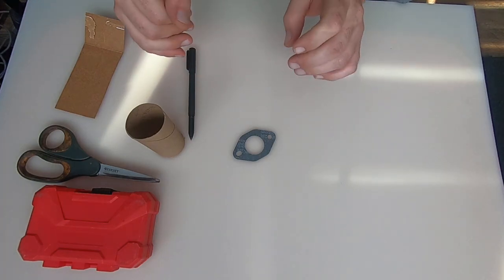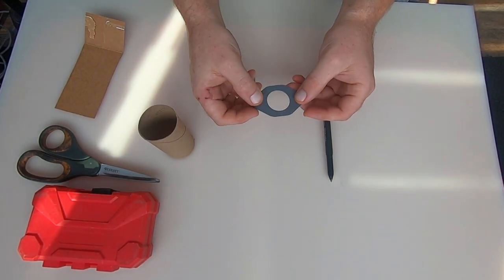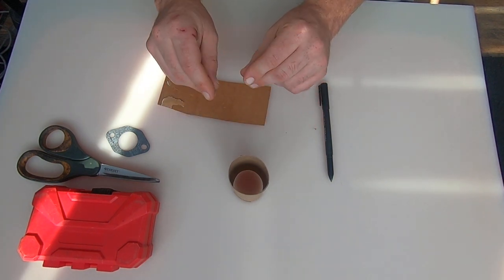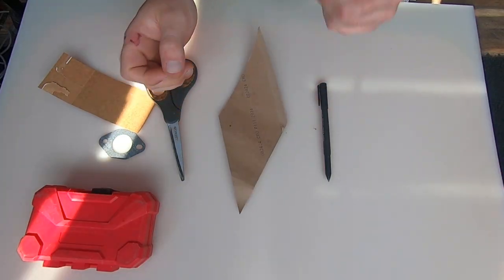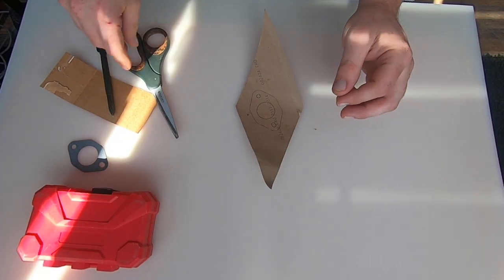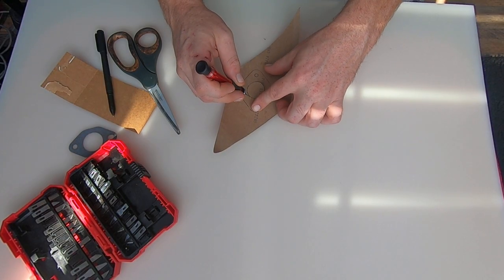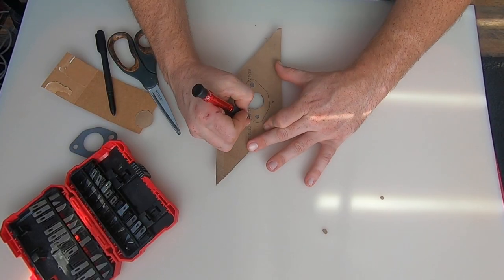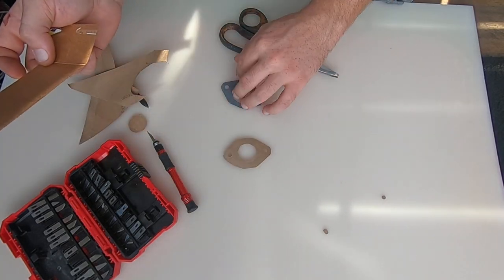Make an Emergency cardboard gasket DIY for small engines or machines from household materials.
How to make a gasket for carburetor, intakes, oil pans, blocks, ect. Using household materials and food packaging cardboard boxes.